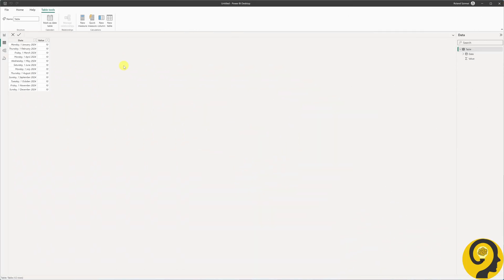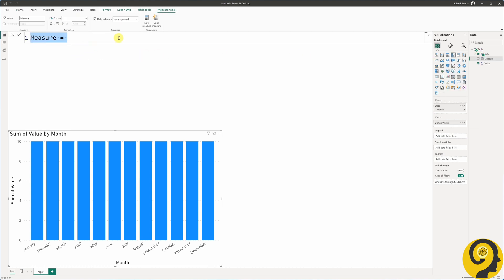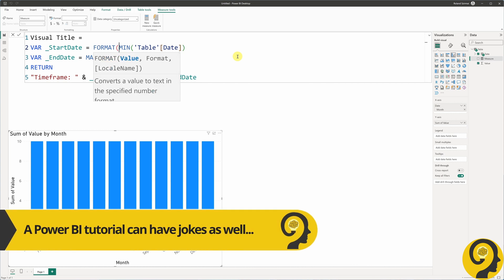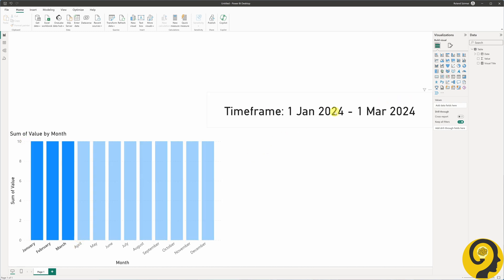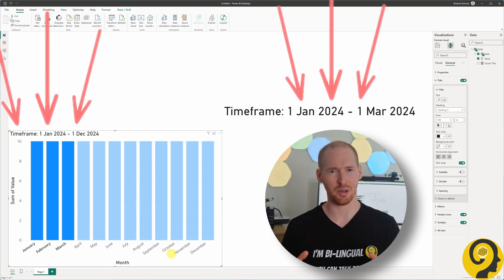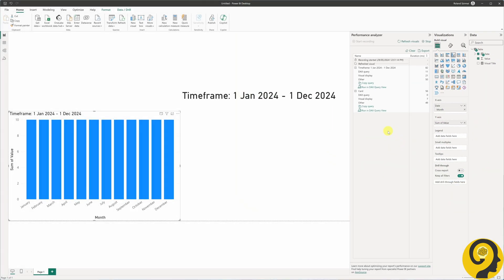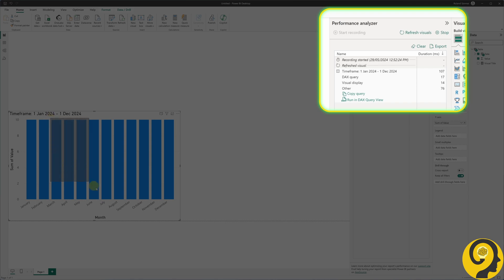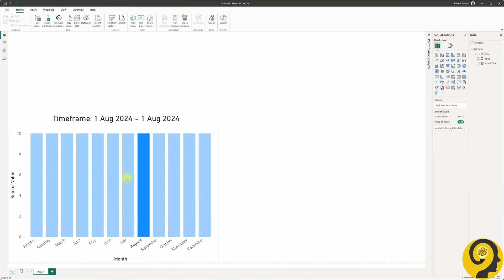Expression-based Titles in Power BI and How To Fix the Interaction on Visual Elements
🤷‍♂️ So you found yourself in a situation where those great dynamic titles are not updating according to the selection made on a visual in Power BI?

You have already checked your DAX measure (maybe more than once) and it seems to work fine...

So what could possibly cause the issue?

Well, there is a known limitation on visual interaction in Power BI. Namely, the visual on which a selection was made doesn't create any queries on itself.
In other words, a "source visual" cannot filter itself.

Unfortunately, this limitation is not YET documented on any of Microsoft's Learn sites (or at least not at the time of the recording of this video).

I hope this tutorial helps you fix the challenge you face and provides you a solution in which your users will always get the right results.

Roland

Chapters:
00:00 Topic Of The Day - Dynamic Titles Issue
00:31 Intro
00:39 BI-Lingual Analytics
00:58 Let's Start
01:11 Basics
01:40 DAX Measure
02:30 Measure Validation
02:50 Dynamic Title Creation
03:10 The Problem
03:28 Understand What's Causing This Problem
04:30 How To Fix
05:00 Wrap Up
06:00 End

📍 – Sydney, Australia

📽 GEAR:
📷 – Sony ZV-E10